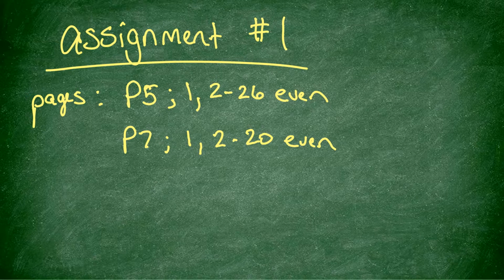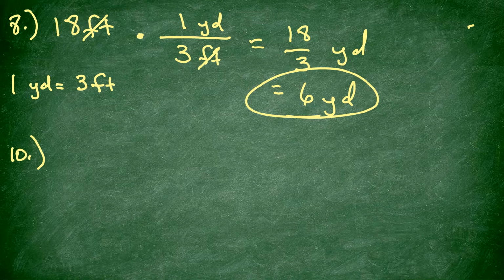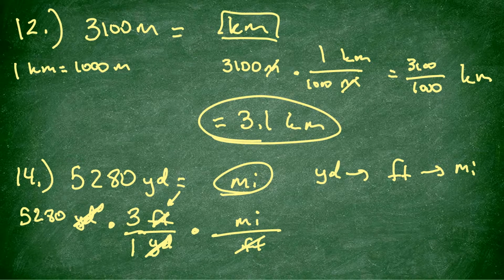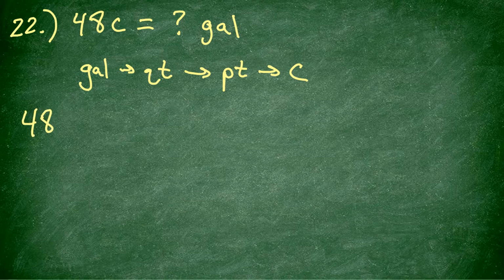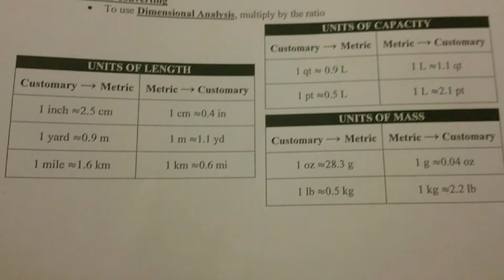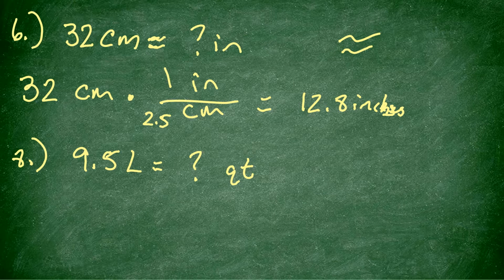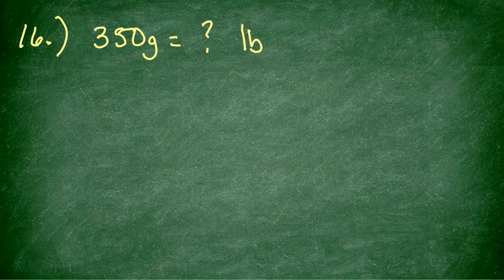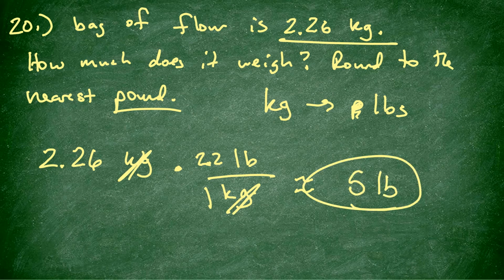Geo Assignment 1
There are two mistakes on Purpose